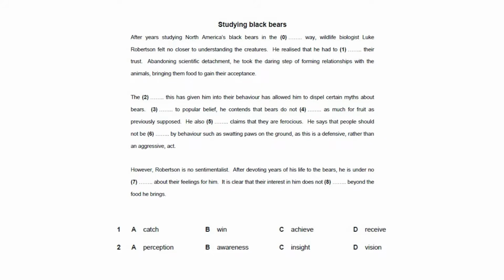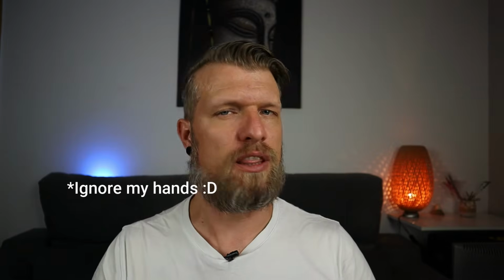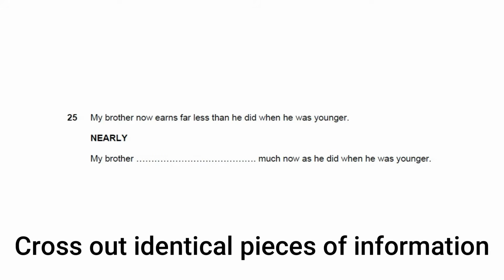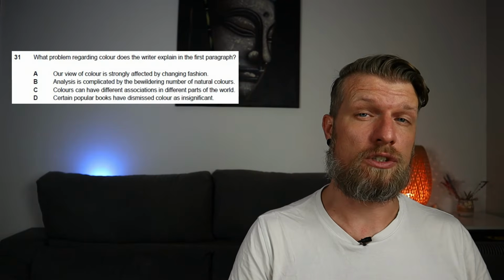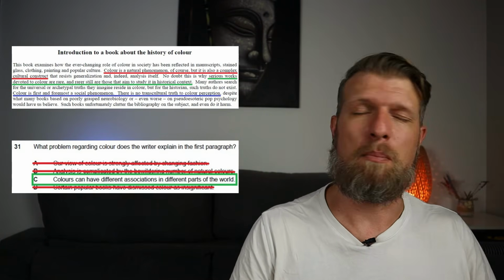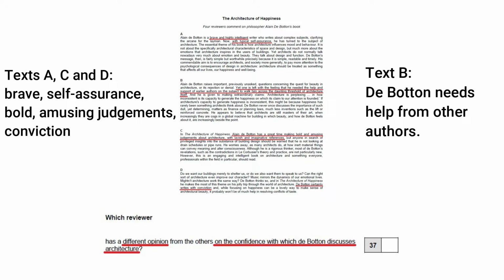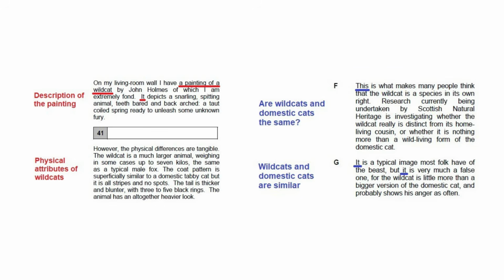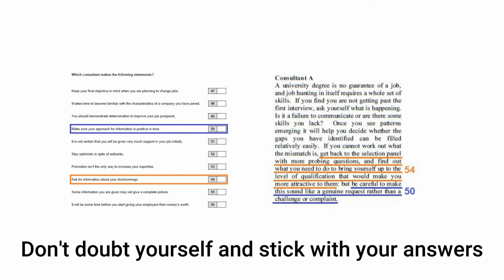Cambridge C1 Advanced (CAE) Reading and Use of English - Everything You Need to Know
In this video, we are going to go through everything you need to know about C1 Advanced Reading and Use of English.

We look at the different tasks, the best strategies and some neat tips and tricks that save you time and earn you higher marks.

Also, you can find a few general ideas about task sequencing and time management to get even more out of your skills and energy.

Timestamps:
0:00 Intro
0:55 Reading and Use of English
2:18 Part 1
3:43 Part 2
5:14 Part 3
7:18 Part 4
10:54 Part 5
14:32 Part 6
17:11 Part 7
21:07 Part 8
23:40 General tips
25:03 Summary